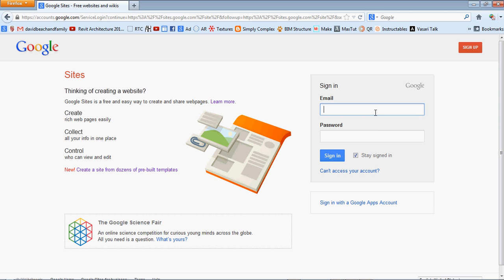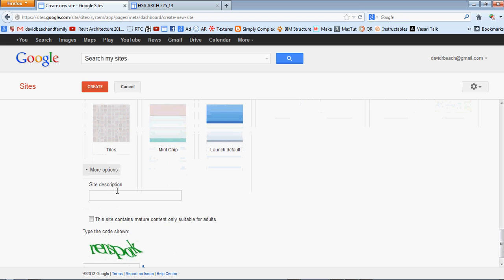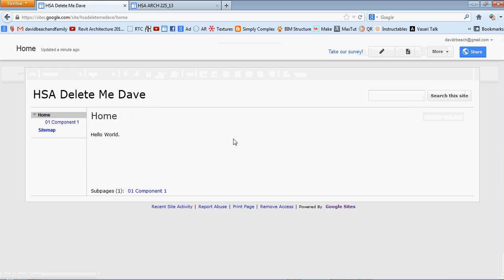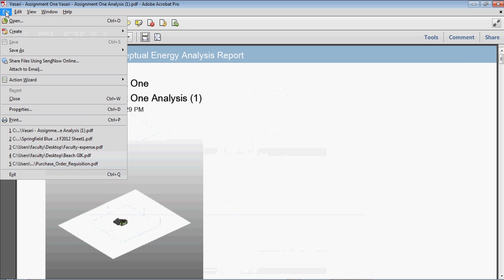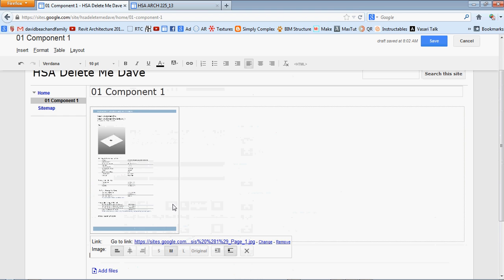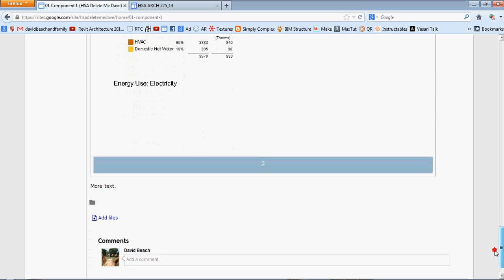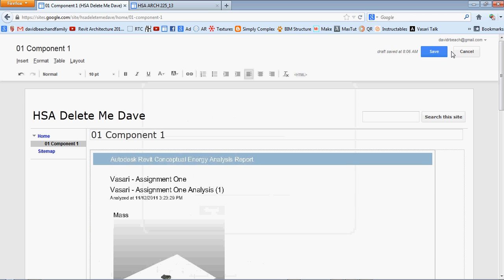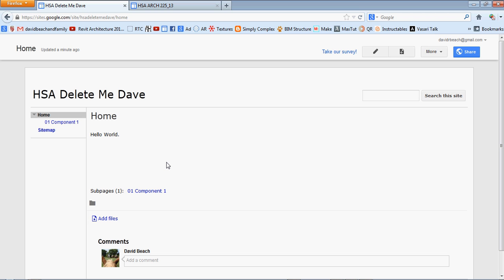Google Sites Tutorial